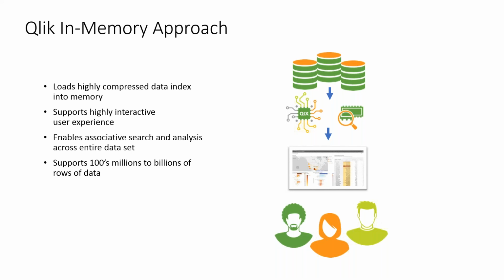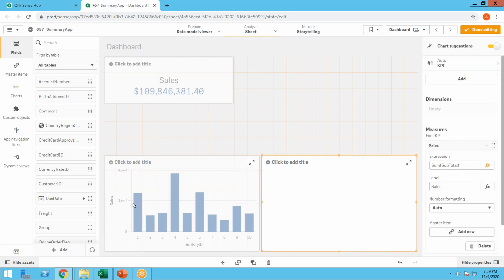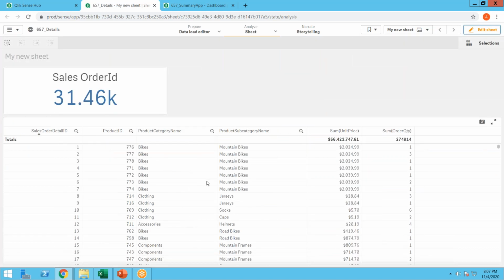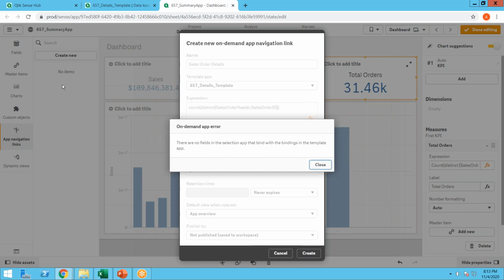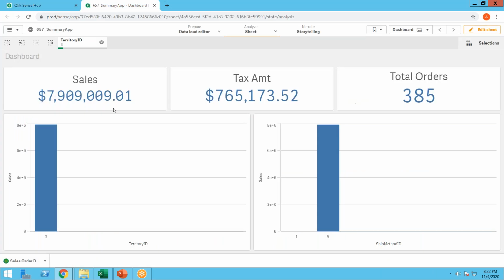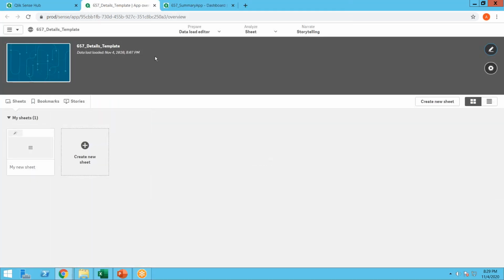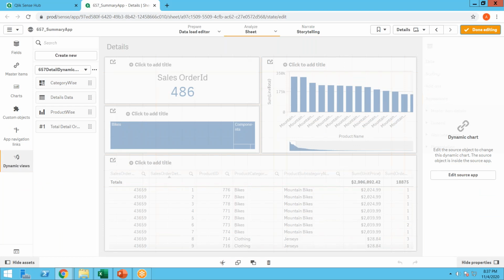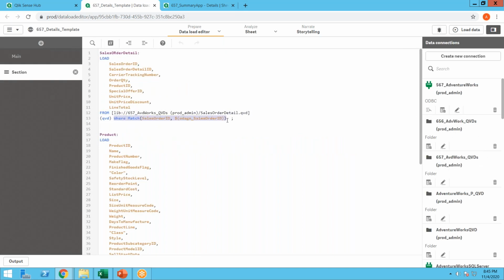Qliksense Tutorial Qliksense Training Video How to create free Qlik Sense Account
What is Qliksense How to create free account in qliksense  Difference between qliksense and qlikview Qliksense training for beginners qliksense tutorial